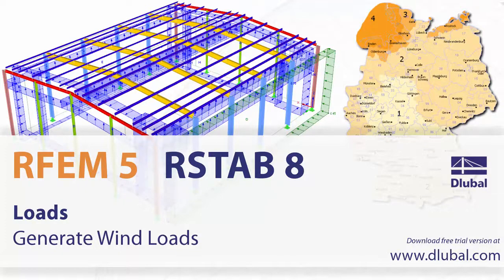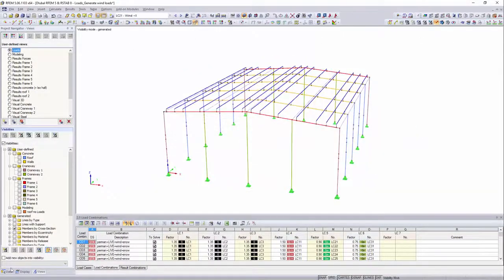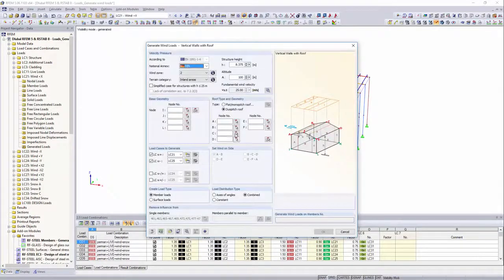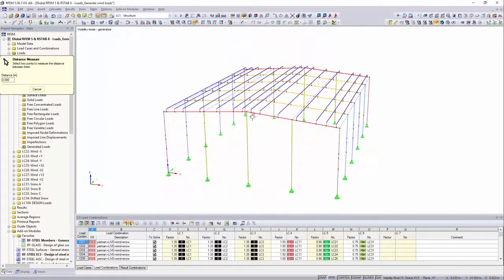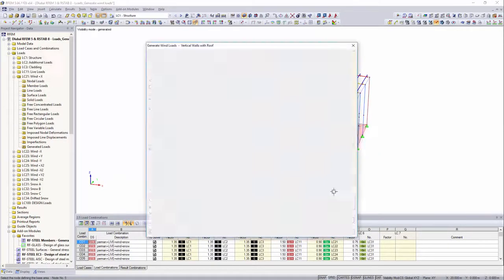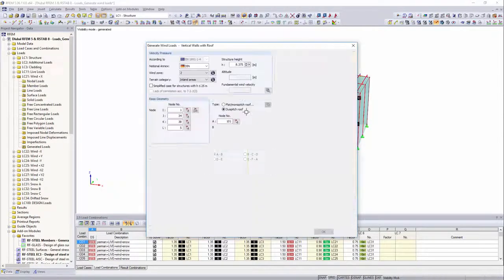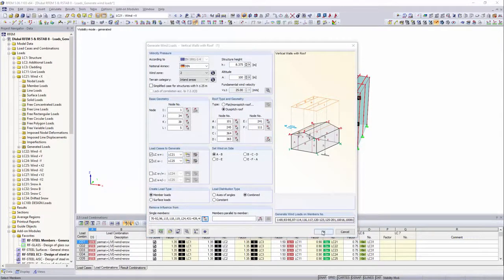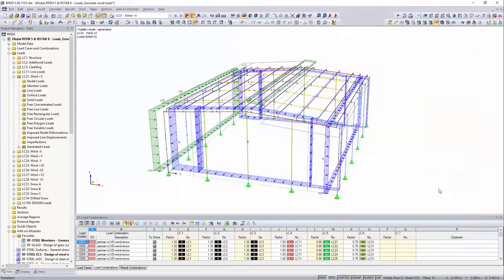[EN] Dlubal RFEM 5 e RSTAB 8 - Cargas: Gerar cargas de parede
Com o gerador de carga de vento, a carga de vento correta de acordo com o Eurocódigo pode ser aplicada a um edifício tridimensional em apenas alguns passos.

Faça agora o download de uma versão de teste gratuita dos nossos programas:
► Faça o download da versão de teste gratuita de 90 dias